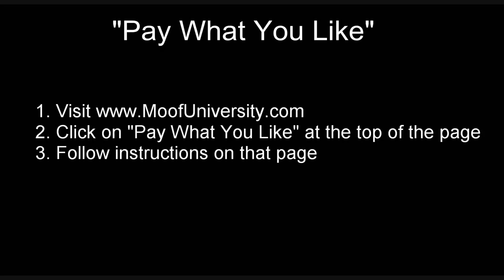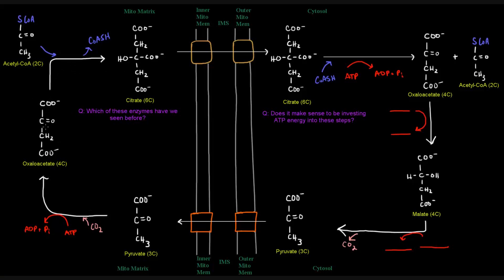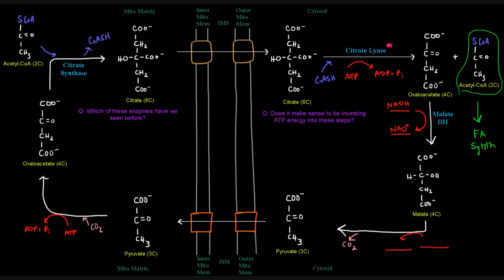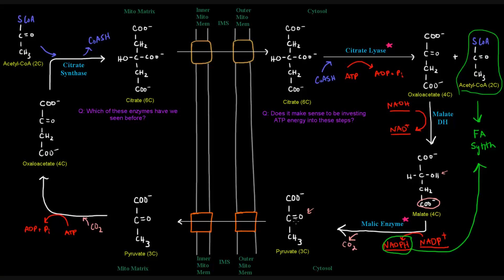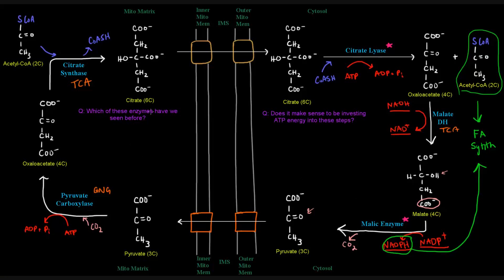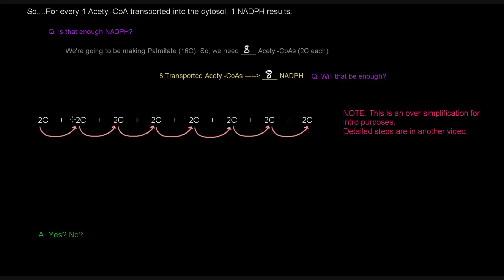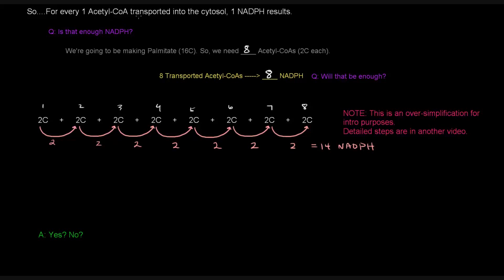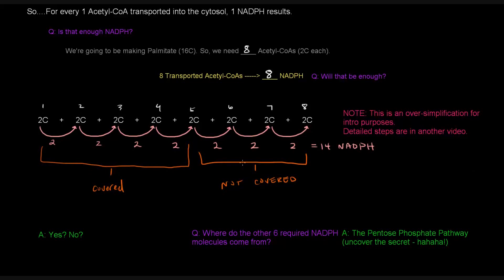Fatty Acid Synthesis (Part 2 of 12) - Transport of Acetyl CoA From Mitochondria to Cytosol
In this video, I talk about acetyl CoA molecules are transported from the mitochondria out into the cytosol so as to allow for fatty acid synthesis to occur, since it occurs in the cytoplasm, not the mitochondrial matrix, like beta oxidation does. Acetyl CoA and Oxaloacetate both cannot cross the mitochondrial membrane(s). However, when the two join together and become citrate (citrate synthase from the TCA cycle catalyzes this), citrate can cross the mitochondrial membrane. Once the citrate is out in the cytosol, it can be cleaved back into oxaloacetate and acetyl CoA by citrate lyase. The oxaloacetate can be converted to malate, which is converted into pyruvate by an oxidative decarboxylation reaction catalyzed by malic enzyme. The pyruvate can cross the mitochondria membrane to get back into the mitochondria to be converted into oxaloacetate, which can join another acetyl CoA to allow the process to repeat and send as many acetyl coa molecules into the cytosol as necessary. I also discuss how many NADPH molecules will be needed and where they come from - from the malic enzyme reaction and from the glucose 6 phosphate dehydrogenase reaction from the pentose phosphate pathway.